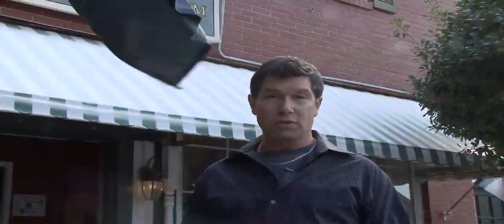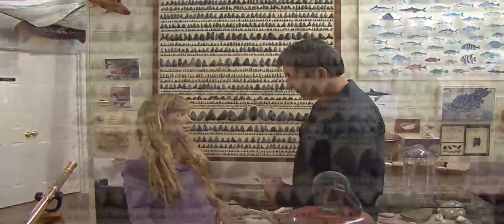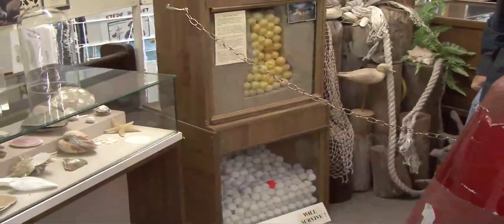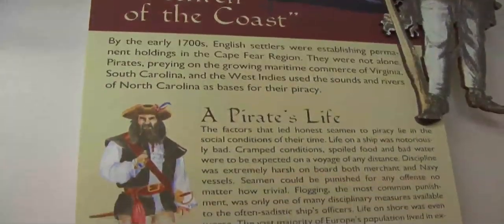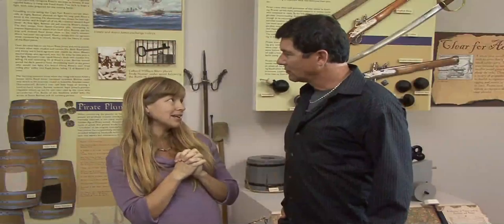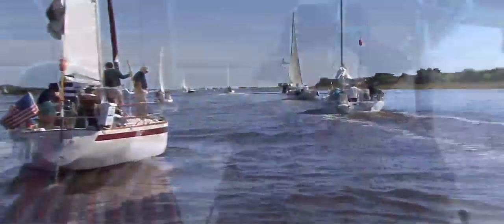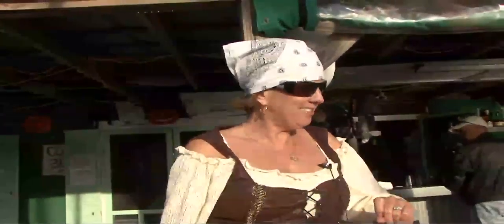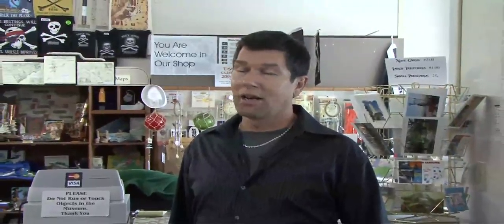Southport Pirates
Coastal Cruising heads out in search of pirates and finds the Stede Bonnet regatta.